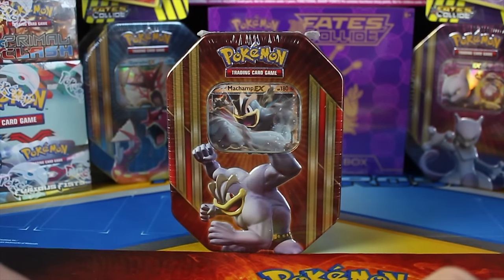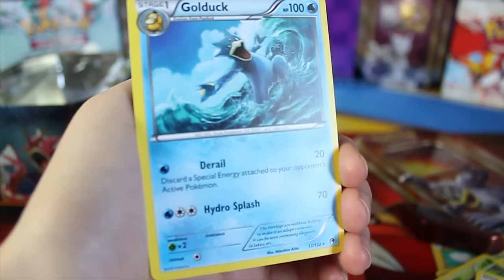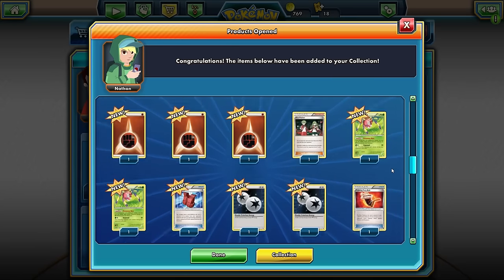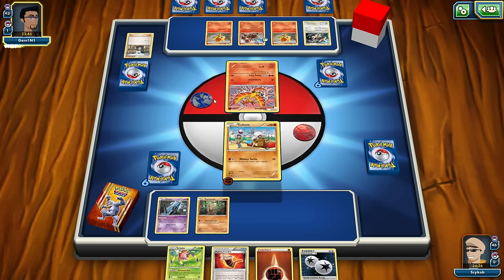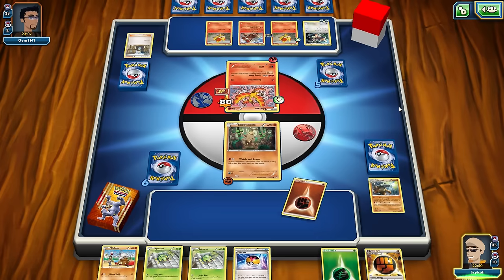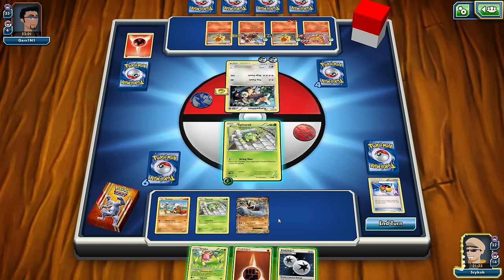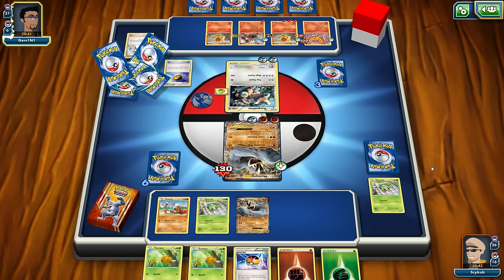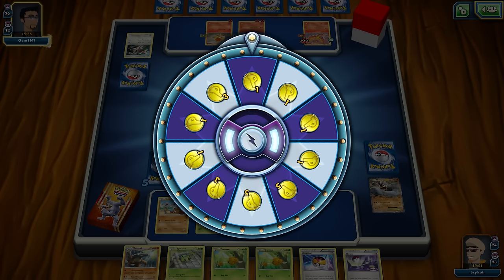Pokemon Cards - Machamp EX Tin Opening & Gameplay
Well, I lost the code card for my other Machamp Tin so I bought another! Let's check out these packs and do some gameplay (I'm really bad, by the way)